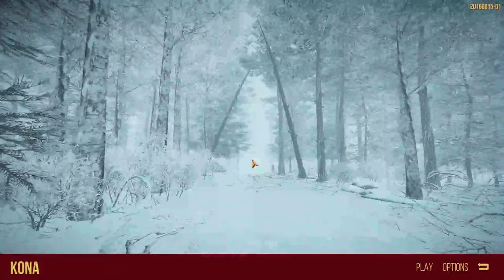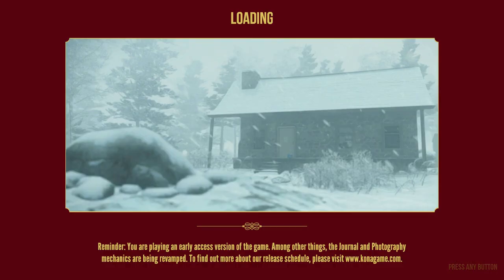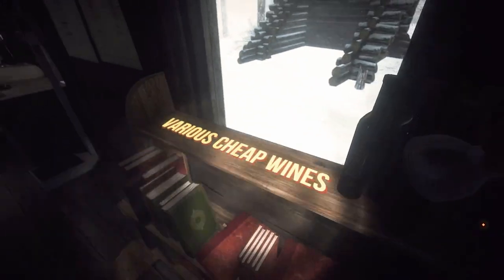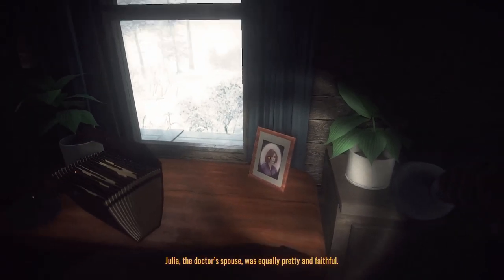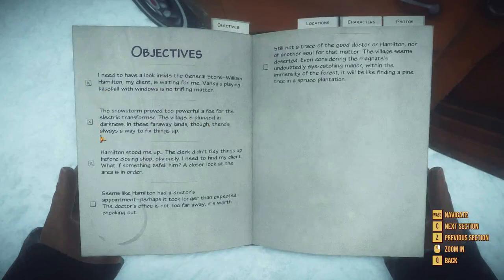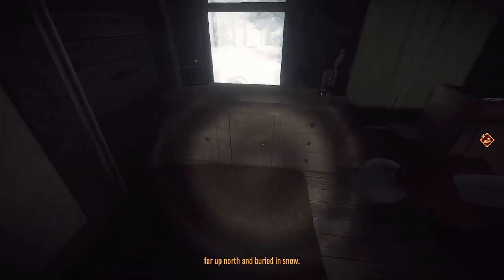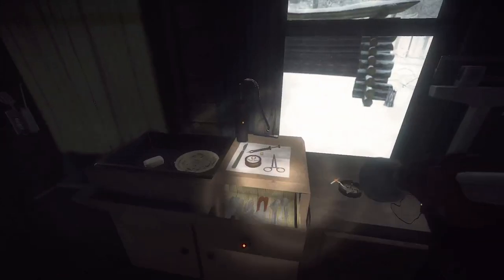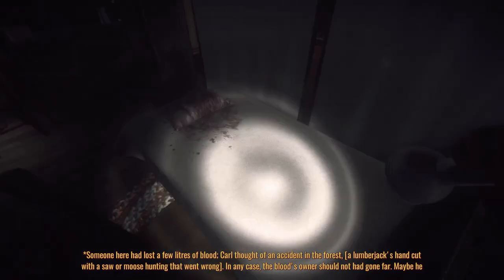Kona - Walkthrough - Part 2 | Steam Early Access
Northern Canada, 1970. A strange blizzard ravages Atamipek Lake. Step into the shoes of a detective to explore the eerie village, investigate surreal events, and battle the elements to survive. The first installment in a series of four games, Kona is a chilly interactive tale you won't soon forget.